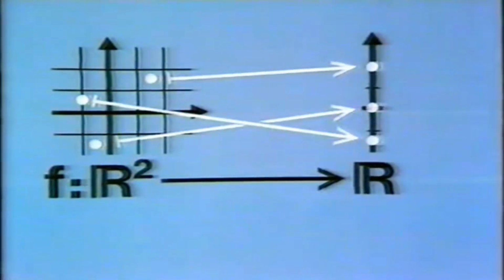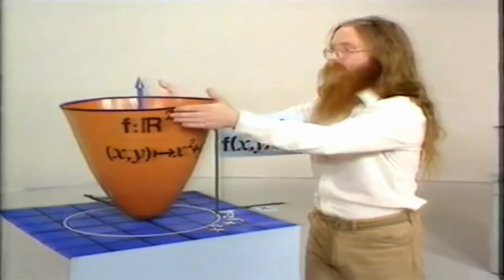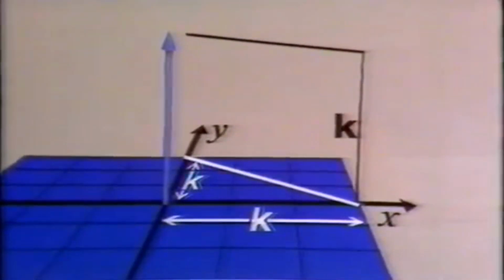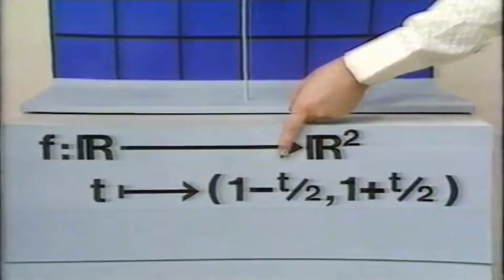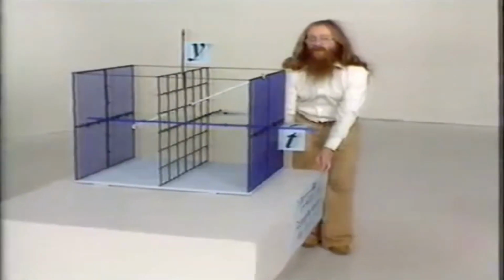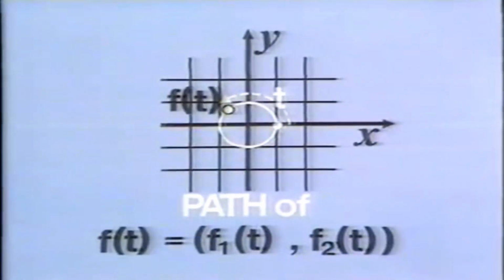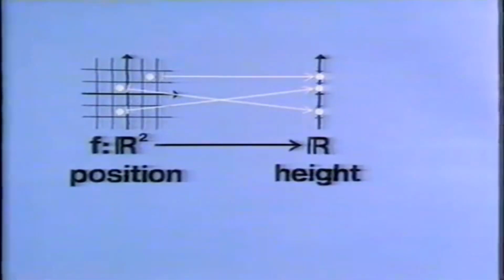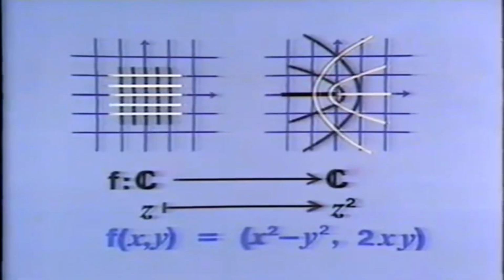OU BBC M203 Analysis II Functions